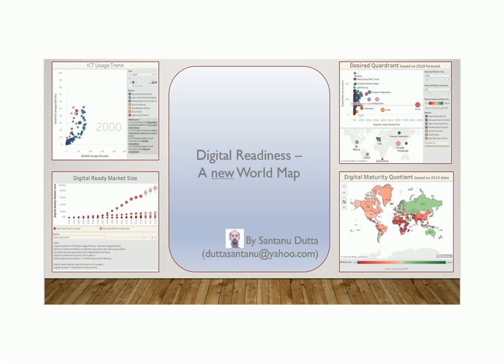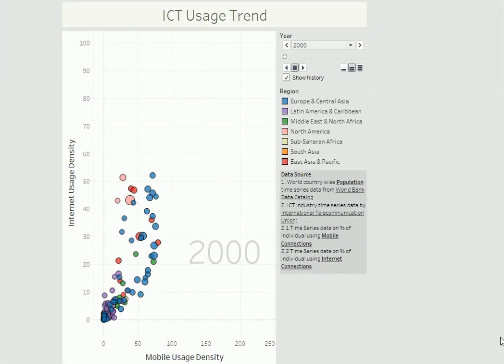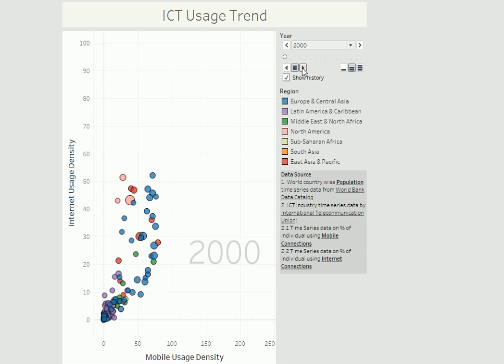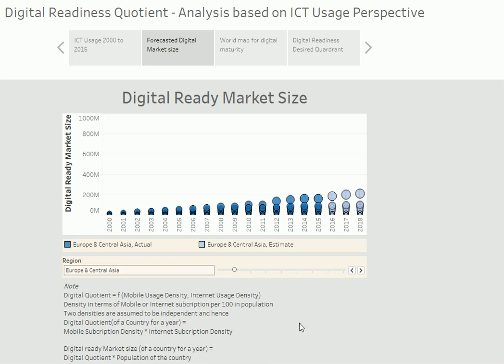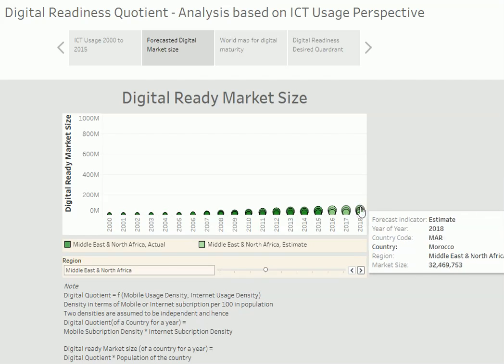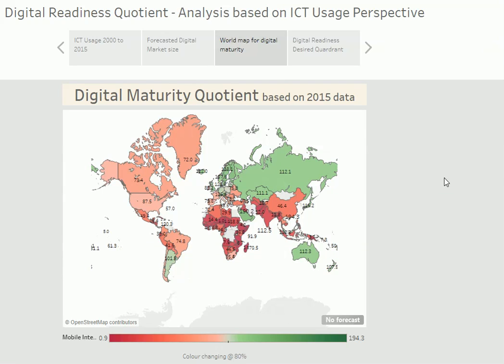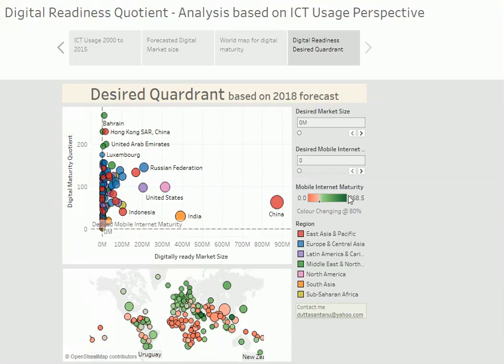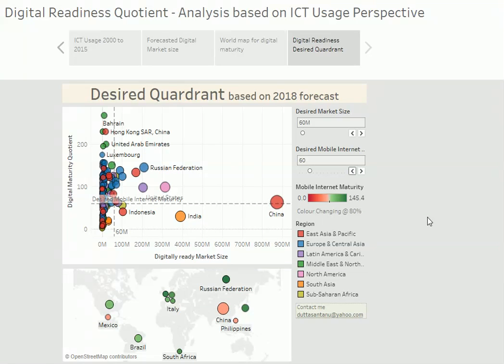Digital Readiness Map of the World Ver 1.0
In this webinar we will paint a digital readiness map of world using data driven insights. We will see the mobile and internet usage trend and find out through these how can we find out digital readiness quotient of a country and digital enabled population size for a country. Lastly we will see how to use these data dimensions to arrive at desired / magic quadrant for digital readiness.
Tableau helped me to analyse and present this. I have data from World Bank and ITU for analysis.